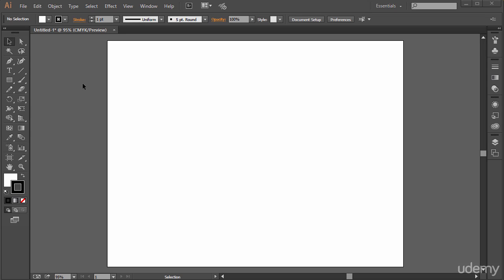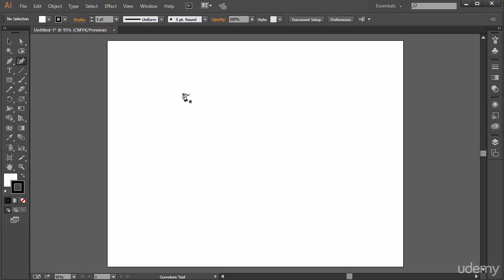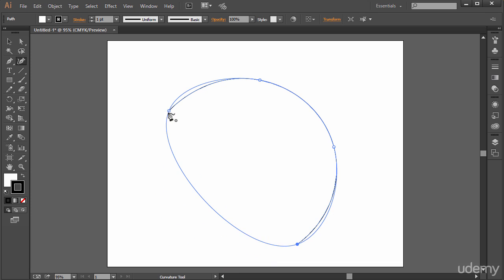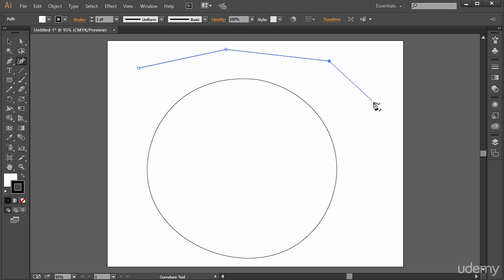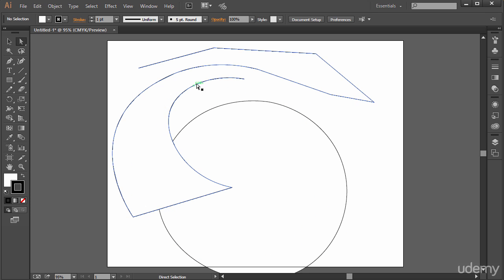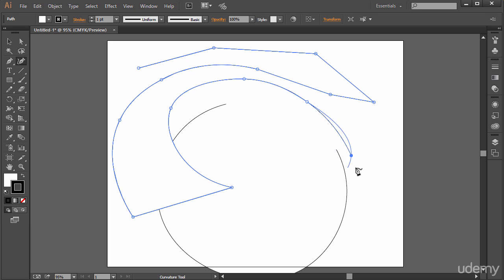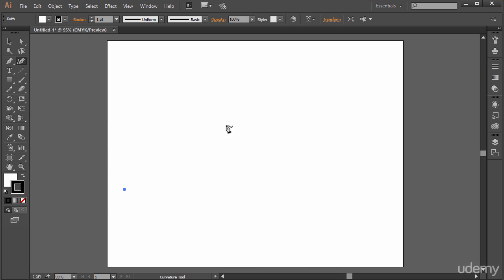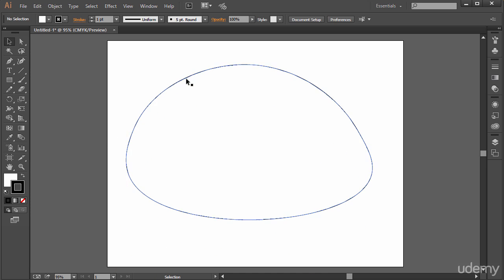Using the Curvature Tool adobe illustrator cc (Part-10)